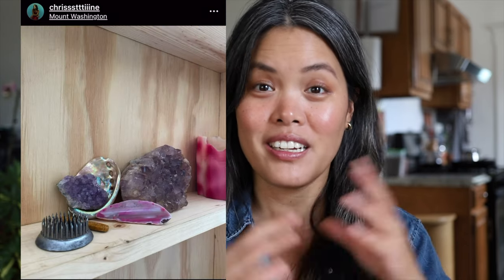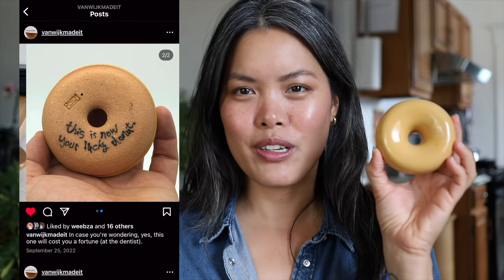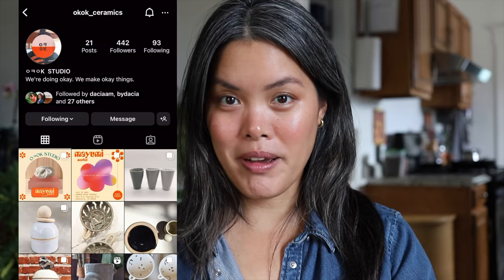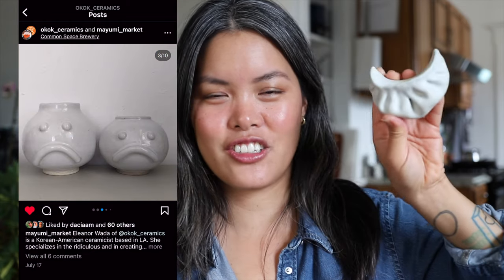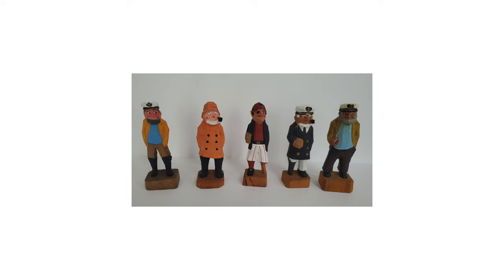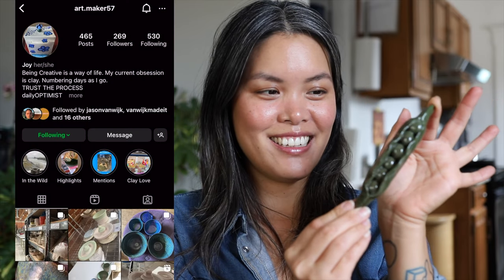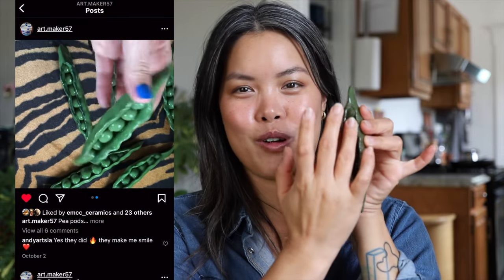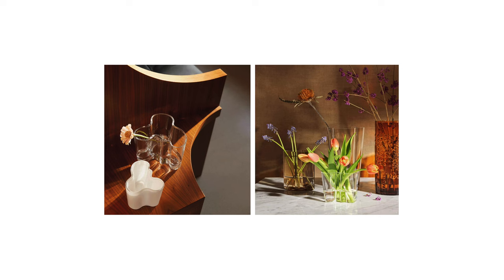10 Tchotchkes I Love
Arcosanti tile (gift shop)
Robert Maxwell critter (eBay)
Nautical fisherman sailor hand carved figurine (eBay)

my gear

Before purchasing anything, please do additional research as I’m not a skincare, makeup, lifestyle professional. I’m just a regular human being who happens to document the things I like. I, like you, am trying my best to do better and I hope to guide you through more informed purchases; not mindless consumption.